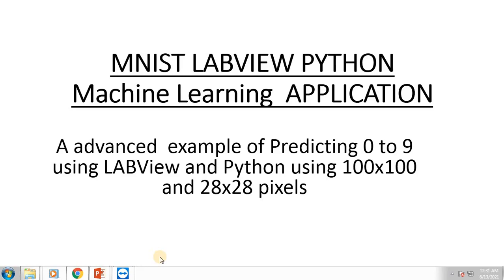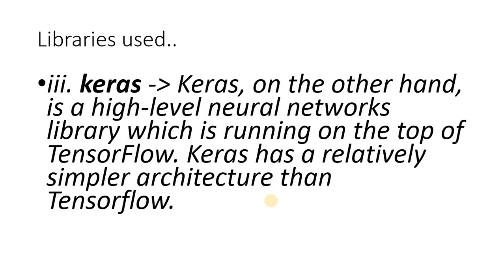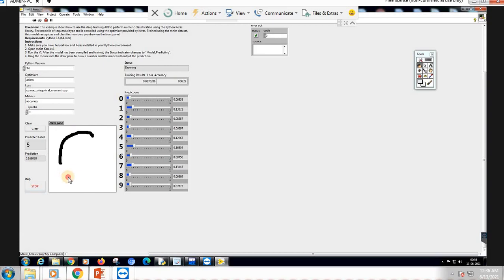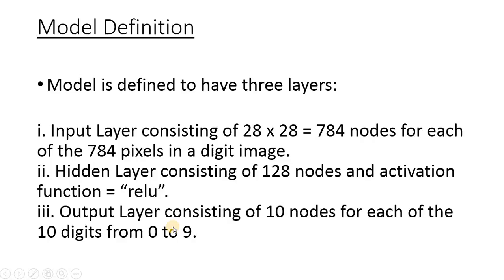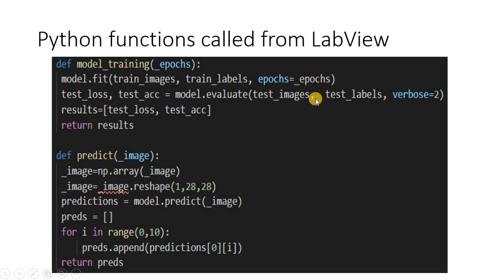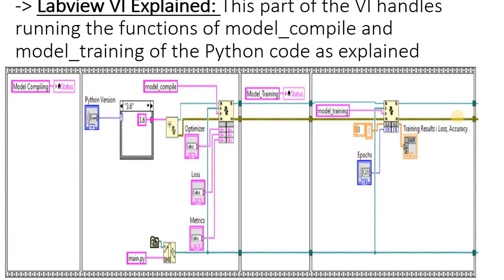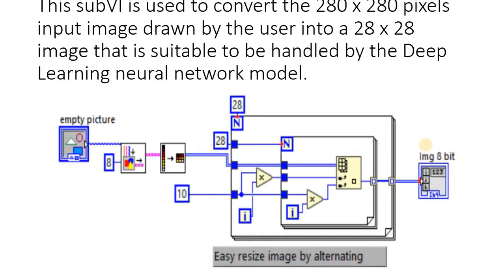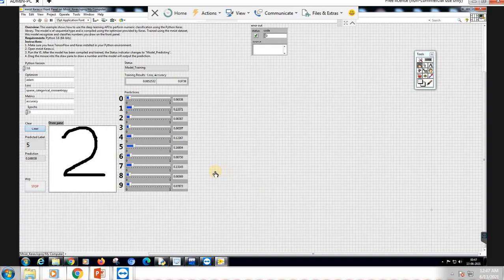MNIST LABVIEW PYTHON APPLICATION EXAMPLE FOR IMAGE PROCESSING